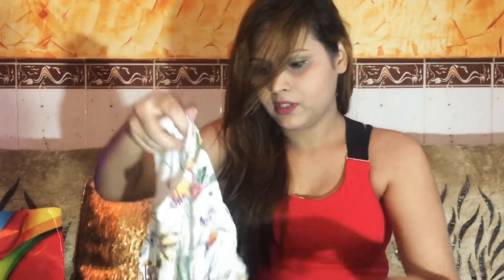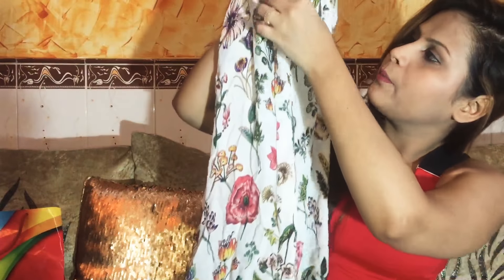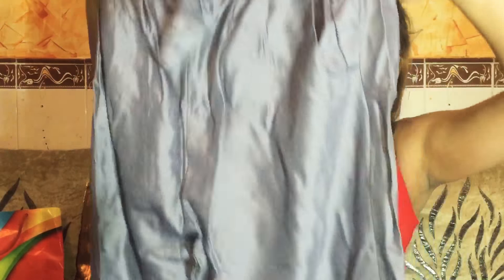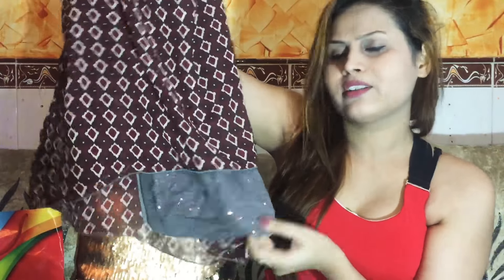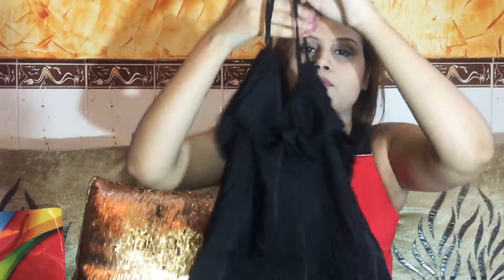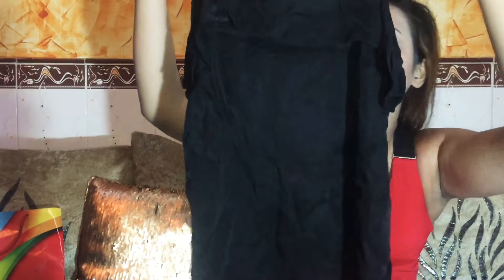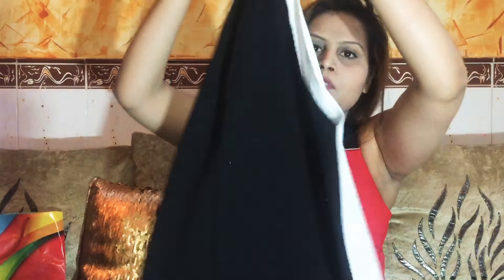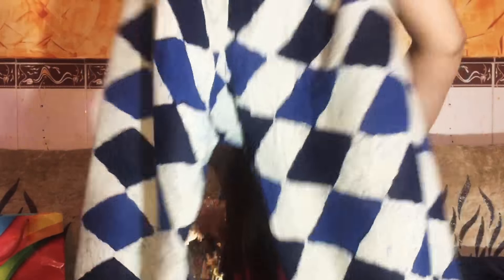SAROJNI NAGAR SUMMER HAUL ||2018 || GUNJANSADH